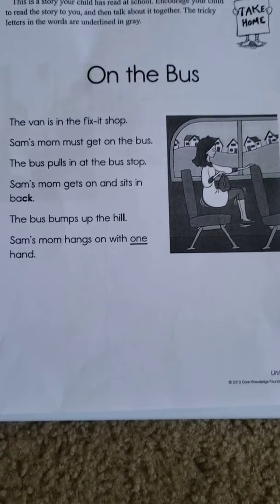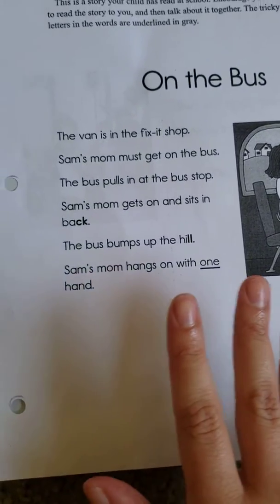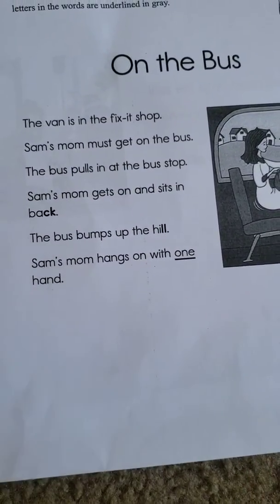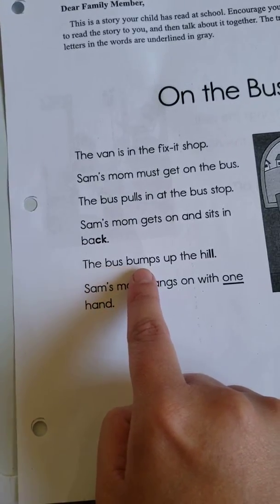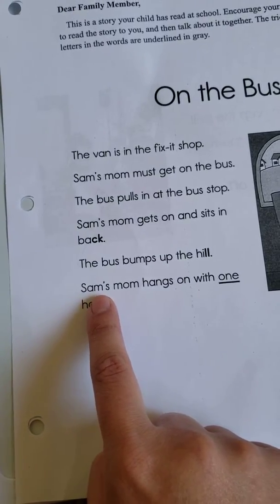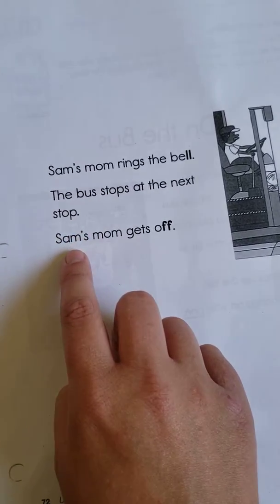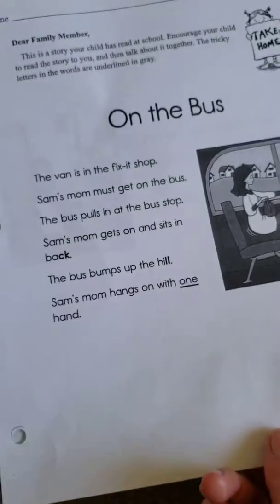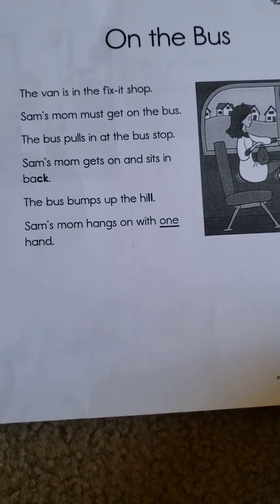Language Arts - Unit 8 lesson 10 part 2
Monday, April 6th